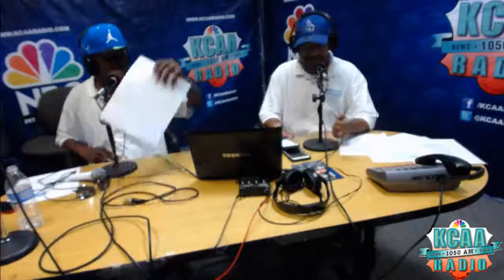KCAA-I E SPORTS NET